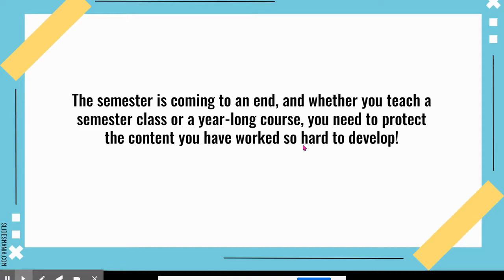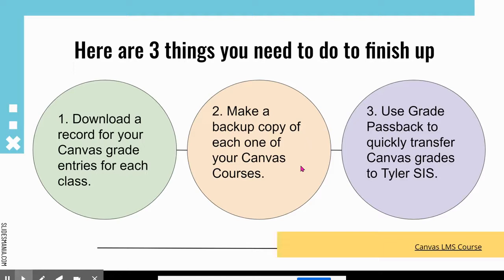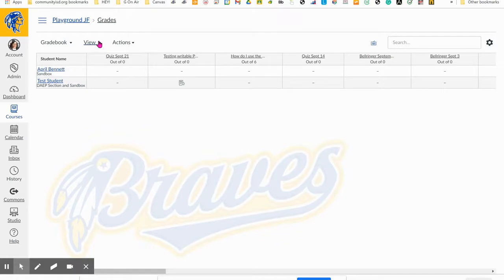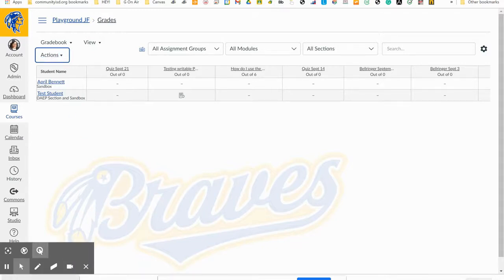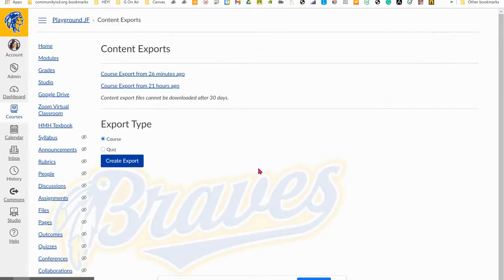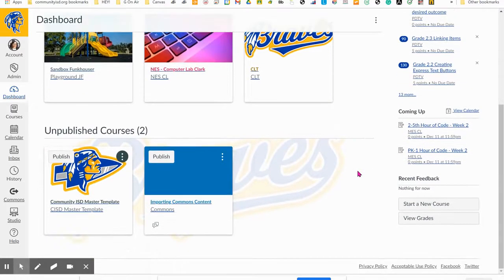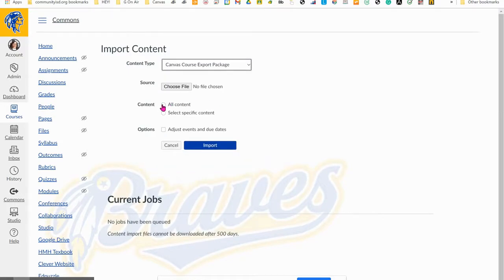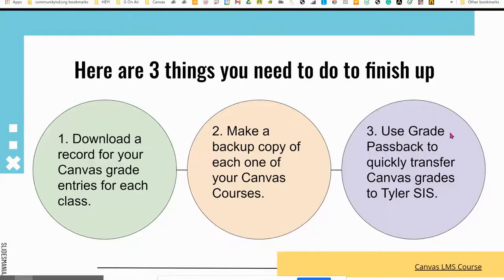Canvas End of Semester Tasks